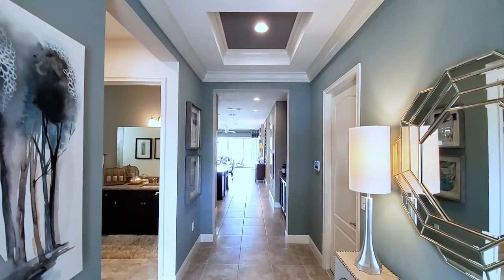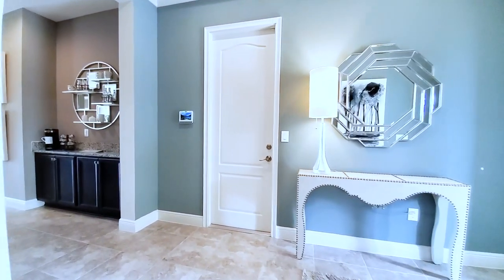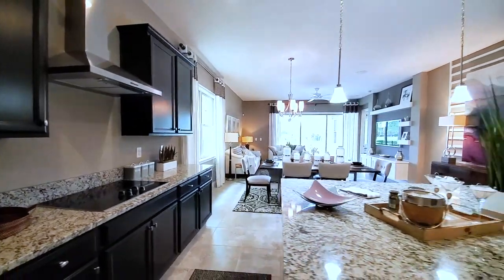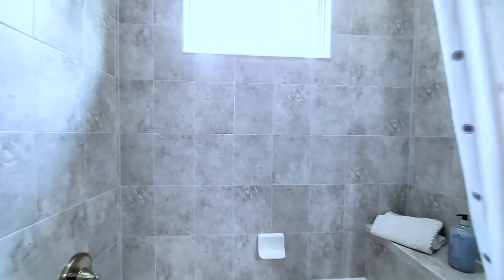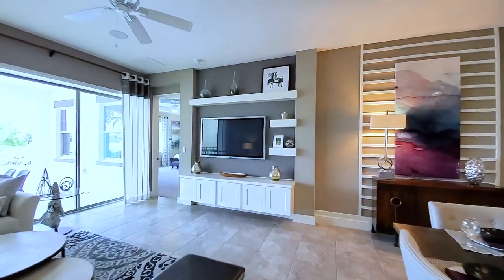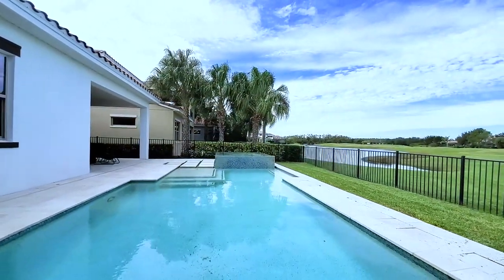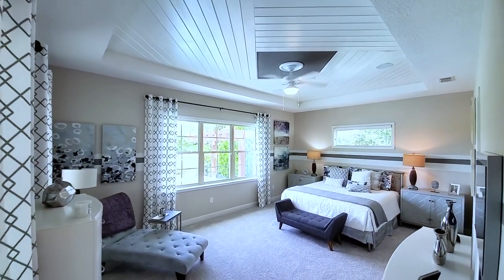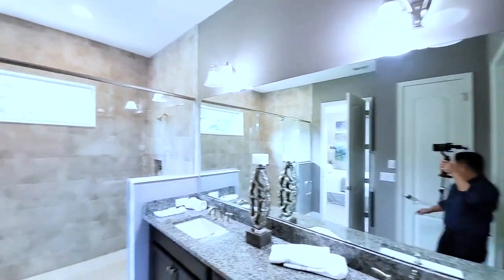Orlando Model Home Tour | Muirfield Plan | Lake Nona Homes | Move to Orlando | Orlando Realtor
Builder requested that I do not promote pricing online.  As they change frequently.

Model Specs:
4 bedrooms
3 baths
2 car garage
2,275 sq ft.